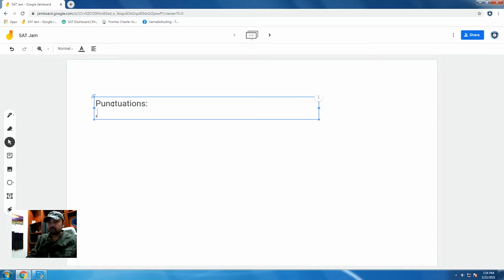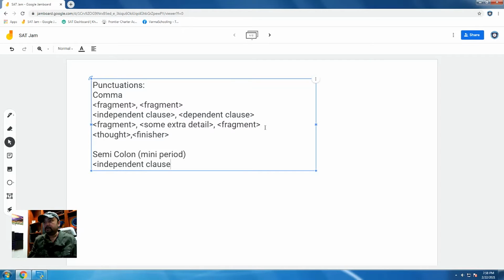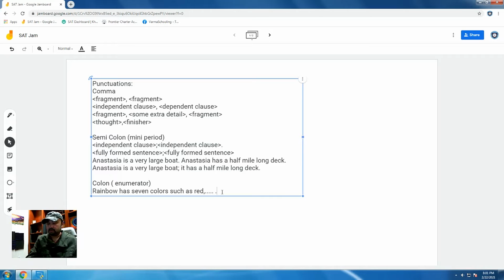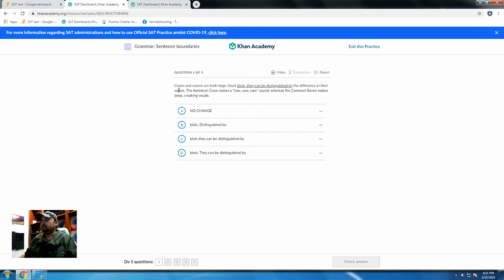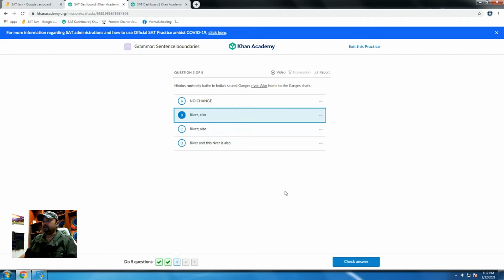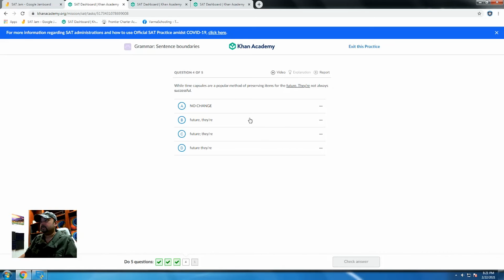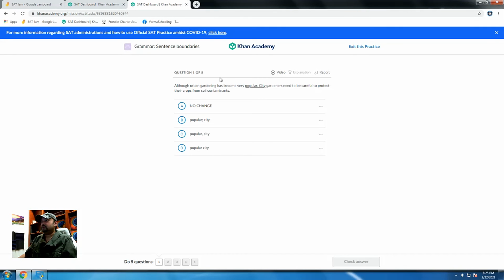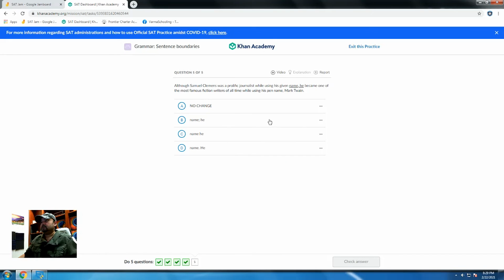SAT Practice Session - Punctuation Demystified - Part 1 (Live Examples)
Learn how to use punctuation: commas, colons, semicolons and periods.
Punctuation can be quite tricky in a test settings. Learn how to spot the mistakes!